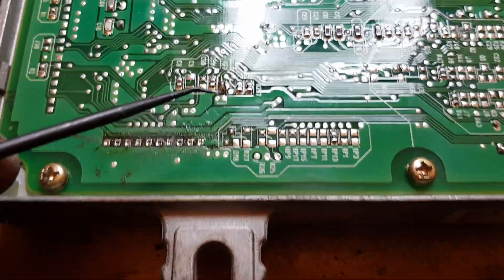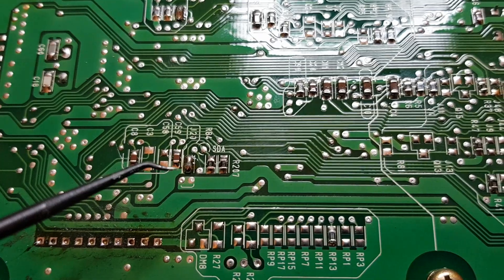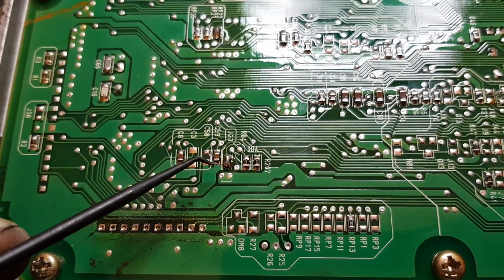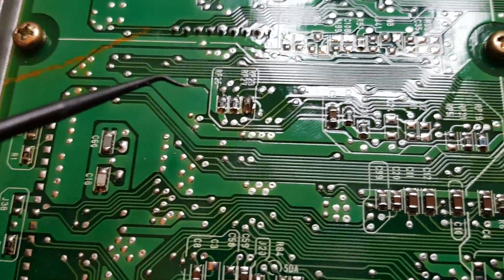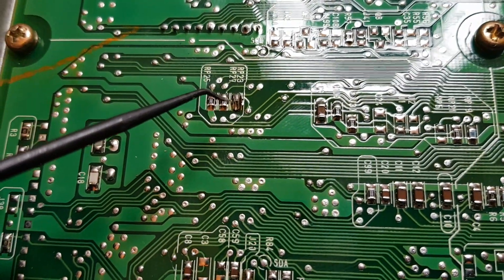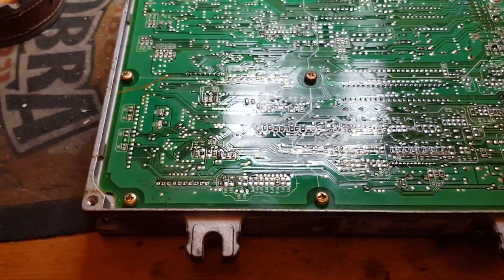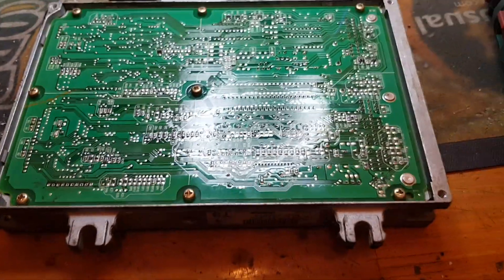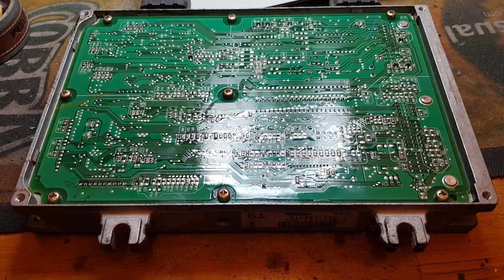unlock immo honda p2y ecu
step by step how to unlock an honda p2y ecu and turn plug and play